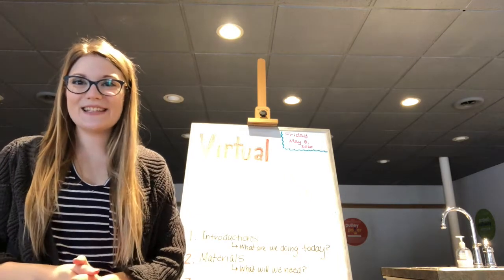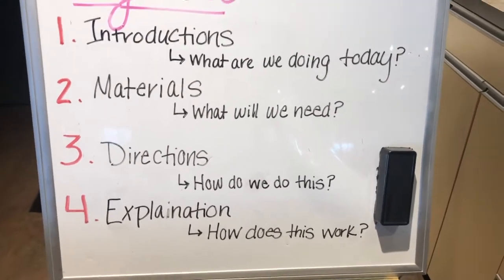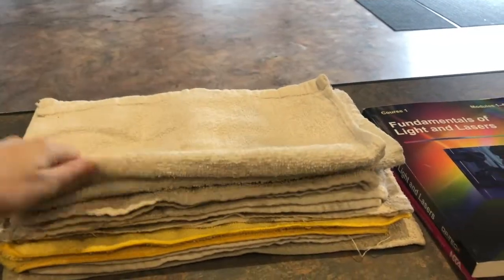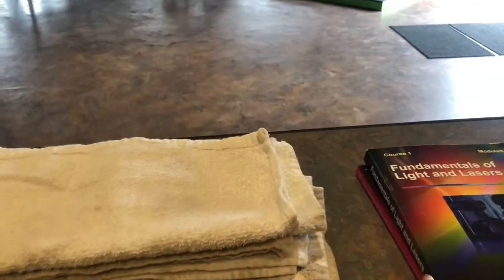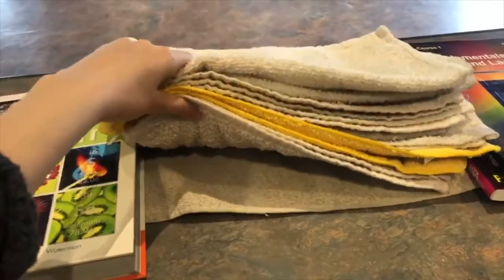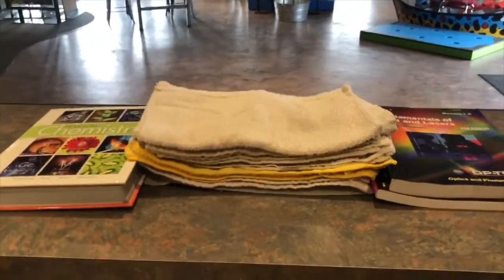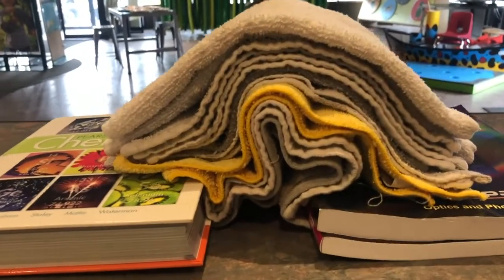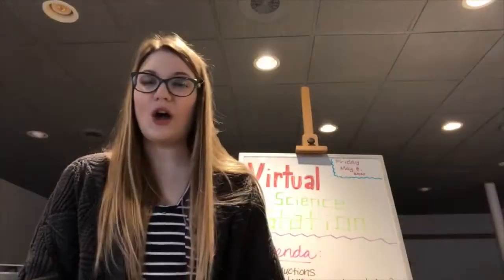MSC Virtual Science Station Ep 17: How Mountains are Formed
This episode of Science Station at home explains how mountains are formed with a simple activity to get you started.
Presented by Montana Science Center in Bozeman, Montana.